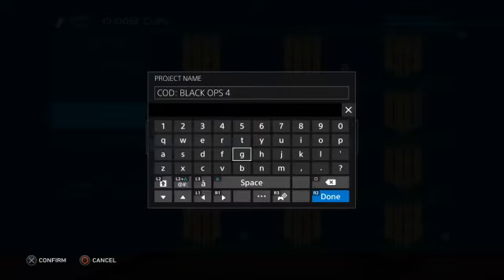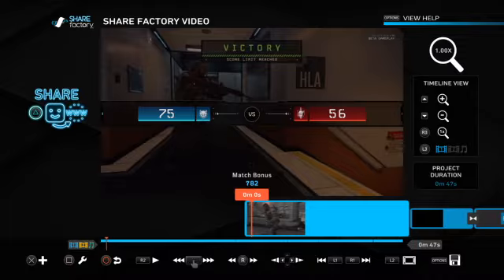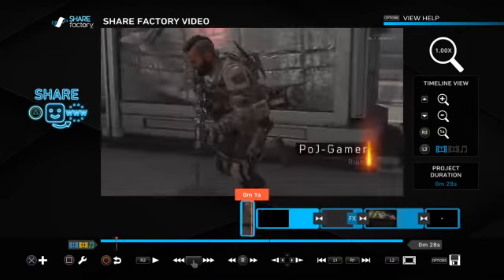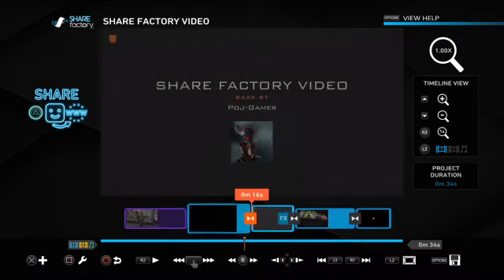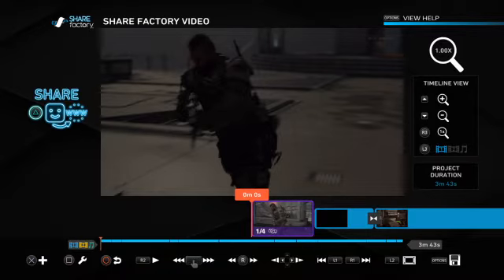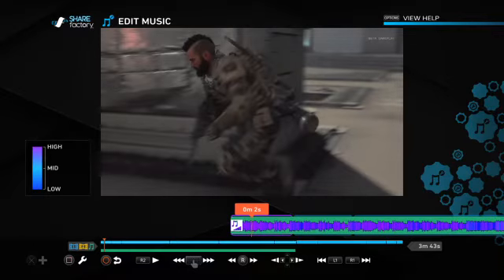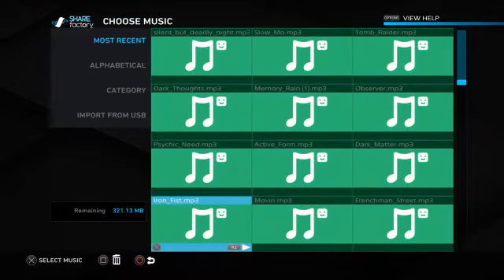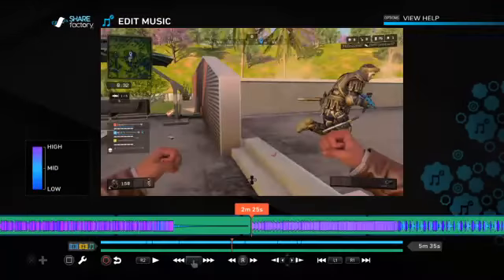HOW TO MAKE VIDEOS WITH SHARE FACTORY *CALL OF DUTY BO4* | GRINDING TO 300 SUBS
​( ͡° ͜ʖ ͡°)
Welcome to NCDT (NorthCarolina Dream Team) &
 We do not and will not ask for money but if you want to help my Channel *But We do accept Donations*
Special Shout out to:
HomicideTheBunny  $30
I am just a simple man trying to play games and stream when i can, Do not expect to see some god like player here i do the best my internet will let me, Thanks and sub if you want to see more.
PSN: PoJ-Gamer